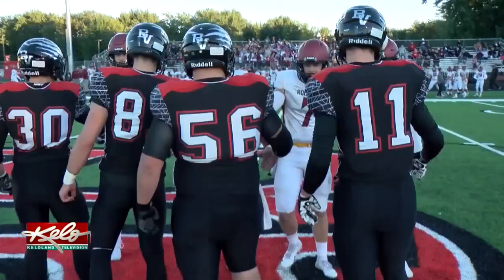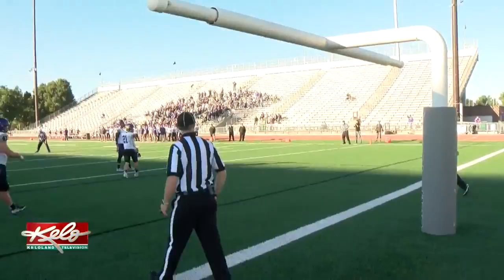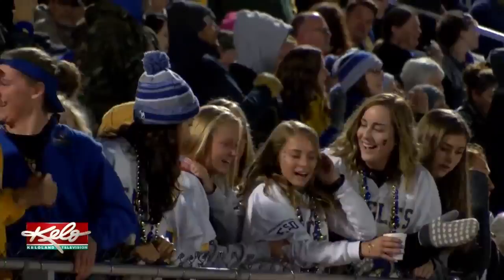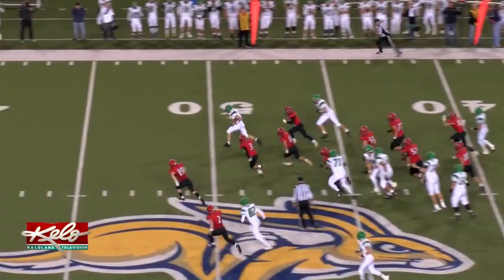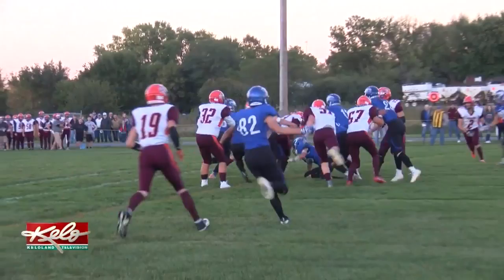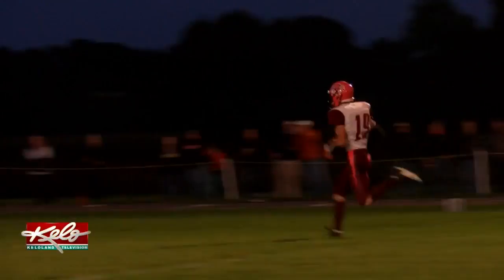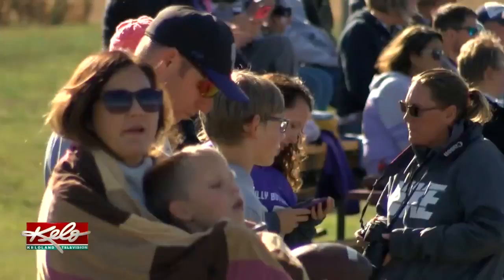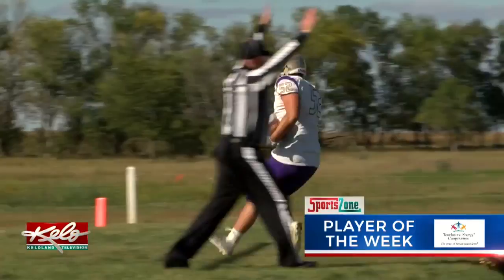KELOLAND SportsZone - September 21st